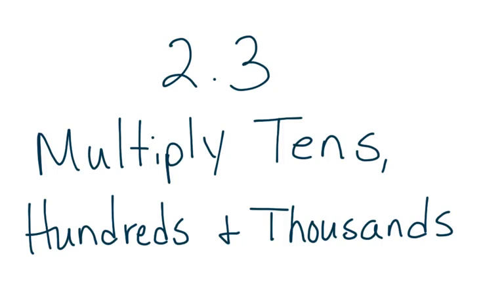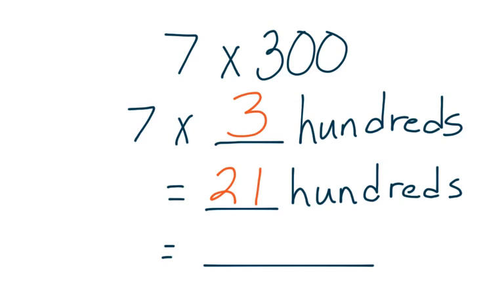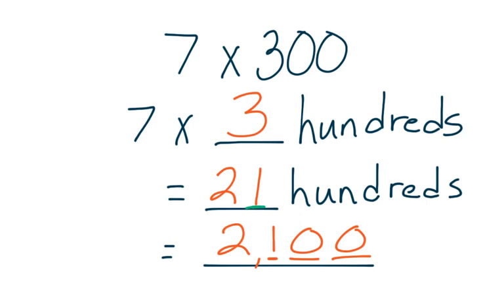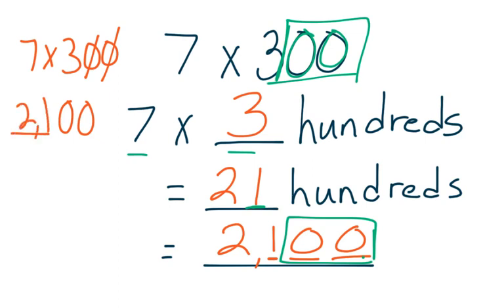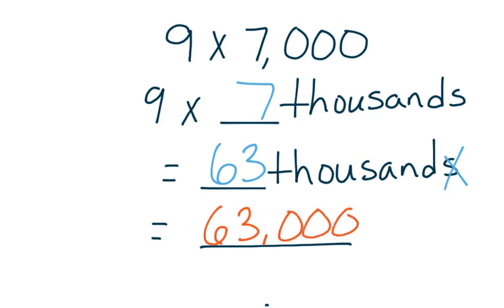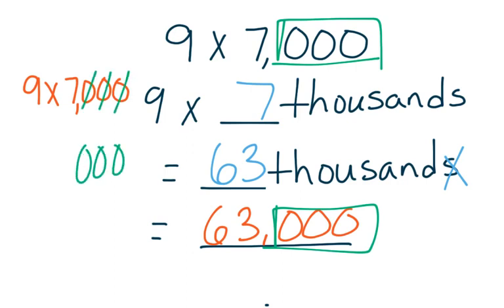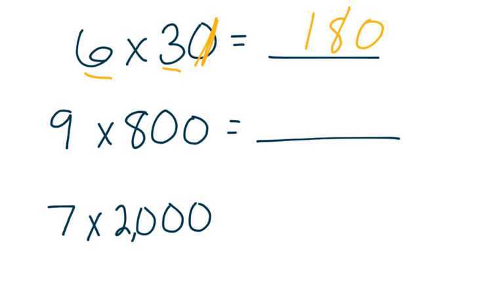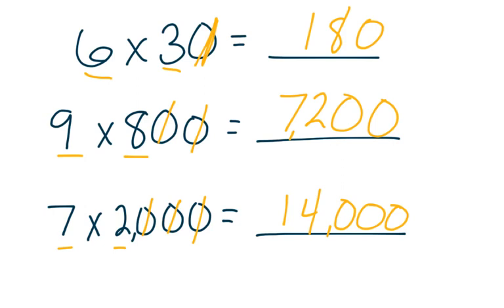GoMath 2.3 - Multiplying Tens, Hundreds and Thousands